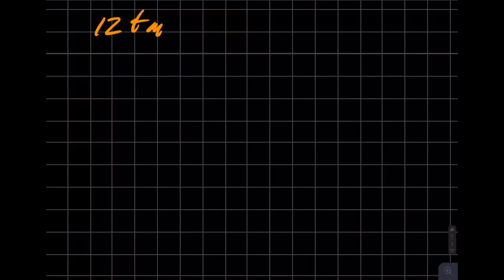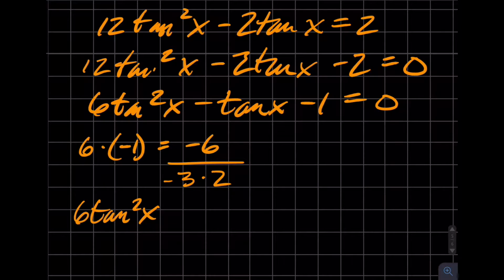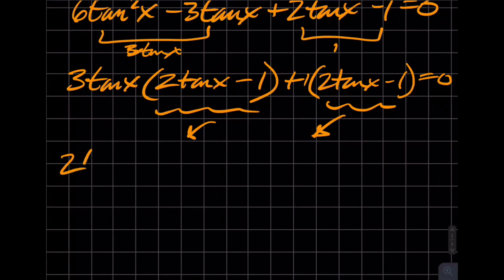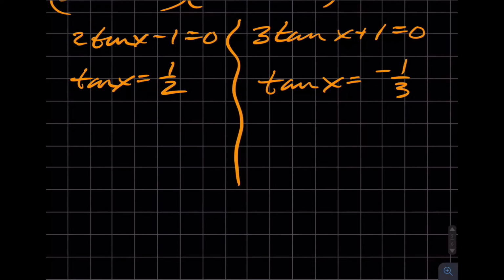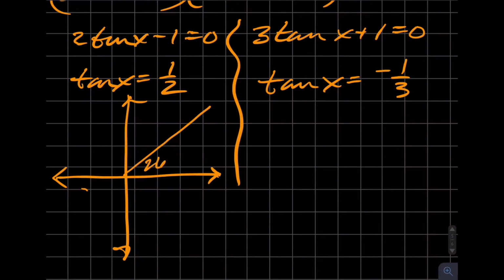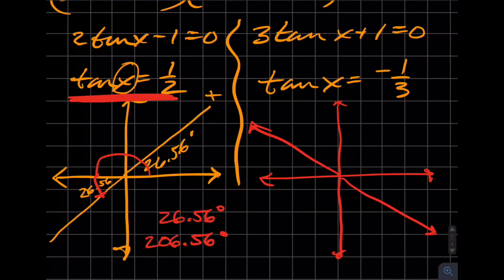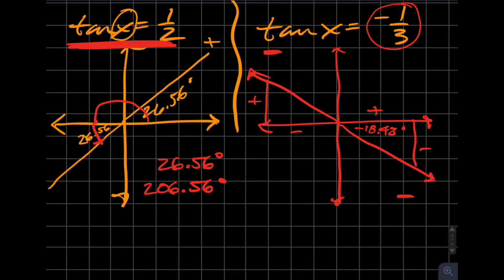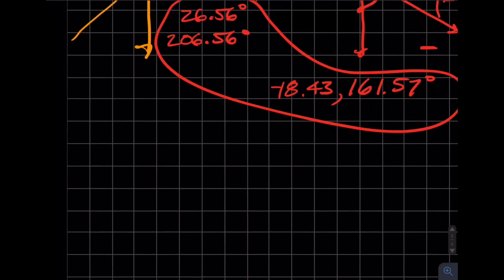Solving Trig Equations - ex 10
12tan (x) -2 tan (x) =2